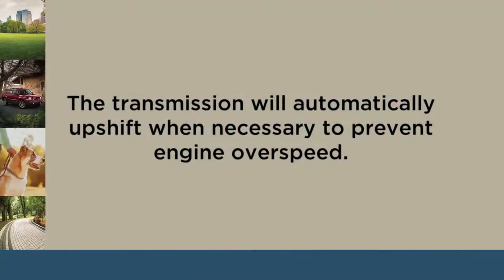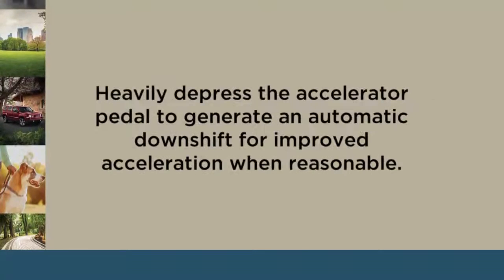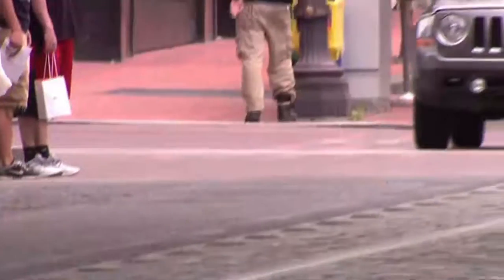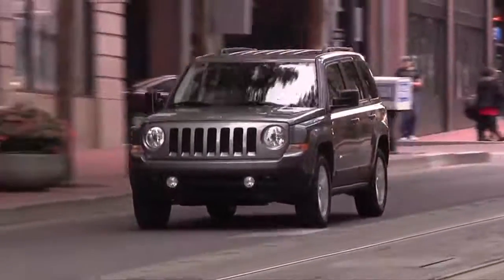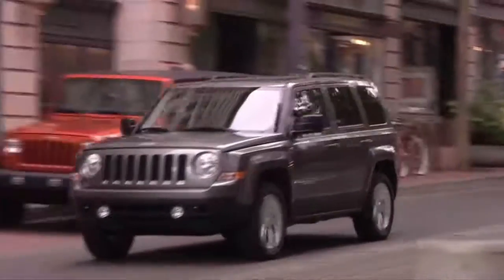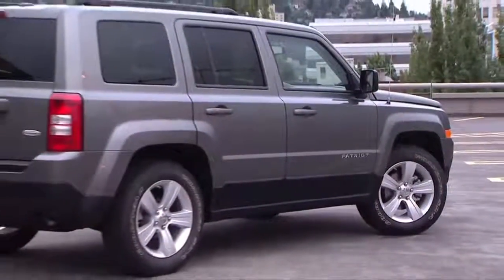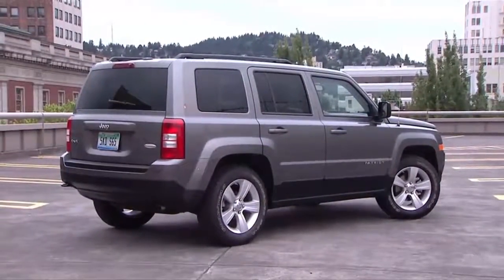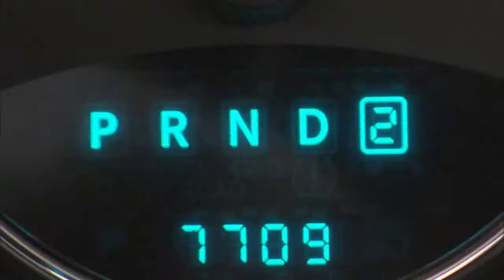AutoStick-How the responsive gear shift improves fuel economy on 2017 Jeep Patriot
Your 2017 Jeep Patriot's AutoStick feature lets you shift your automatic transmission like a manual transmission. For a more adaptive or responsive control, move the gear shift from the Drive position to the AutoStick mode and upshift or downshift manually.